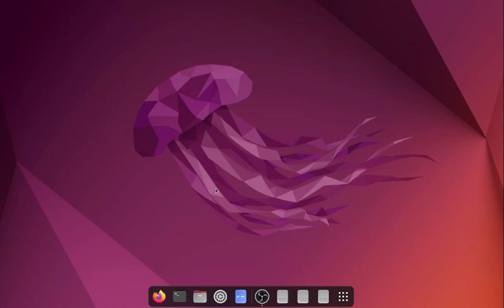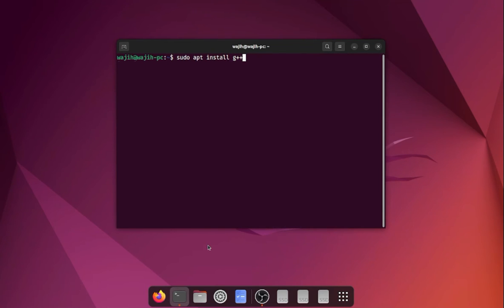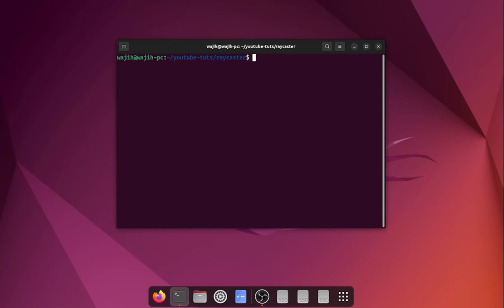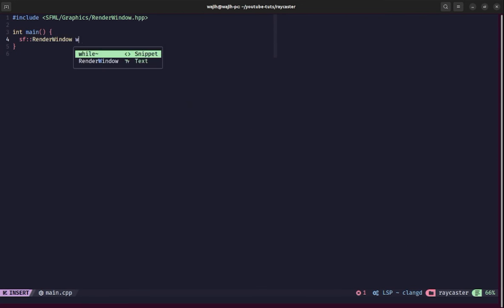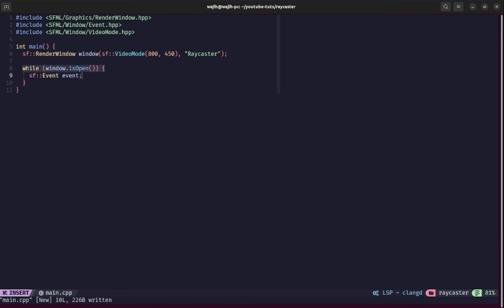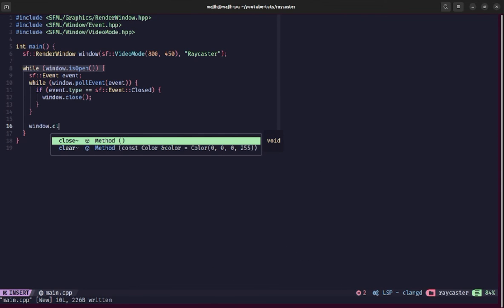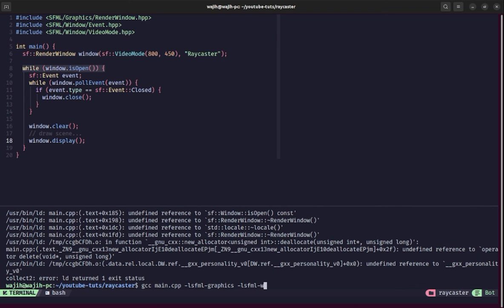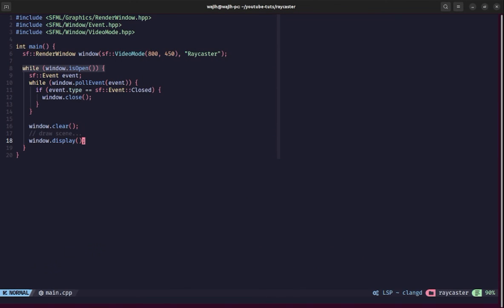Raycasting in C++ #1 | Setting Up the Basics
Welcome to The Hello World Guy! In this first episode of our exciting new series, we embark on a journey to create a basic raycaster renderer in C++ using the powerful SFML library. Today, we dive into the essentials, learning what raycasting is and setting up our project for the adventure ahead.

🔍 What's Covered in This Episode:
Understanding the fundamentals of raycasting and its historical significance.
Setting up your development environment for C++ and SFML.
Creating a new project and configuring essential dependencies.
Writing the initial code to open a basic empty window using SFML.

Whether you're a seasoned developer or just starting, this series will break down the complexities of raycasting into digestible steps. Follow along, ask questions, and let's build something amazing together!

Have questions or suggestions? Drop them in the comments below!

Let's bring pixels to life with raycasting! 🎮✨